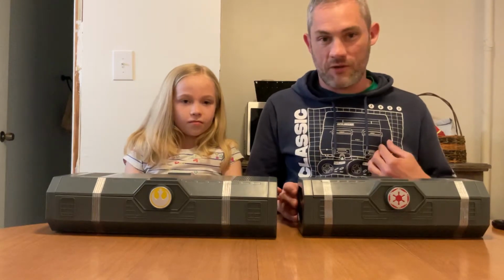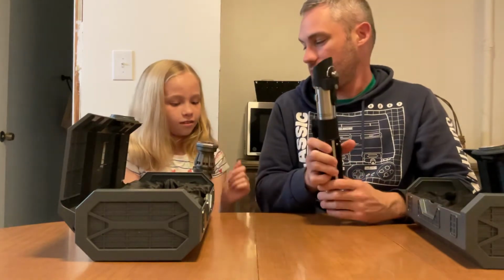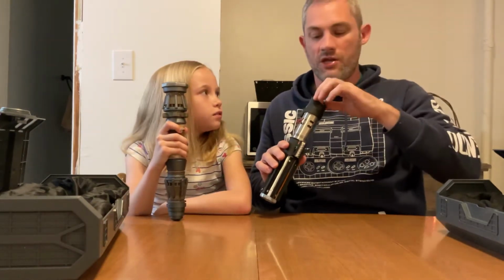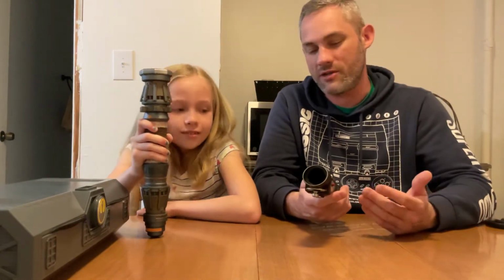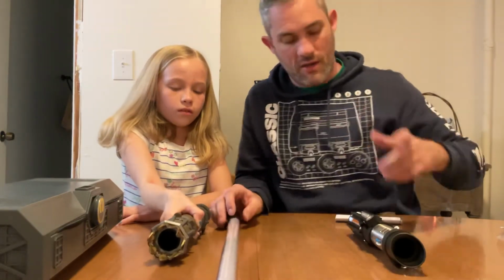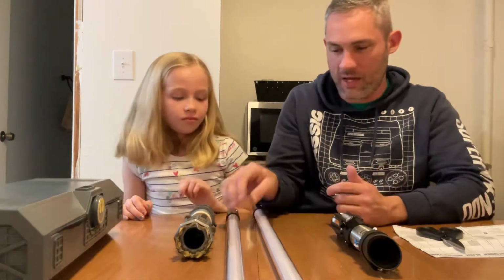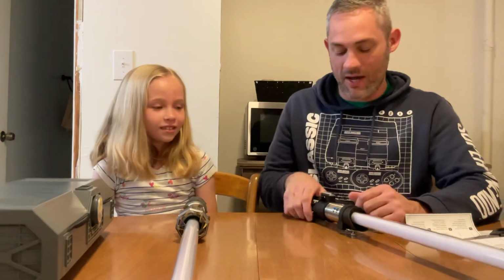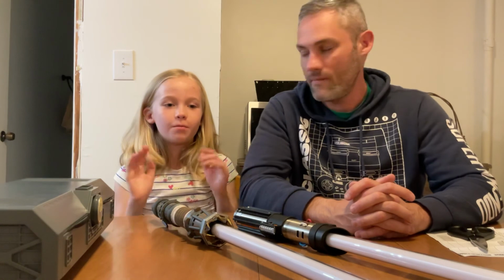Legacy Lightsabers unboxing: Darth Vader and Rey Skywalker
This is our first time unboxing our Legacy Lightsabers that we recently picked up on our first trip to Star Wars:Galaxy’s Edge in Disney Hollywood Studios.  They were both purchased at Dok Ondars Den of Antiquities the premier lightsaber merchant at Black Spire Outpost on the planet Batuu.